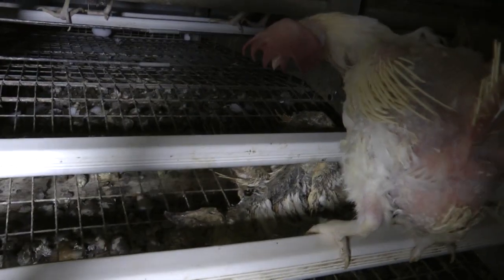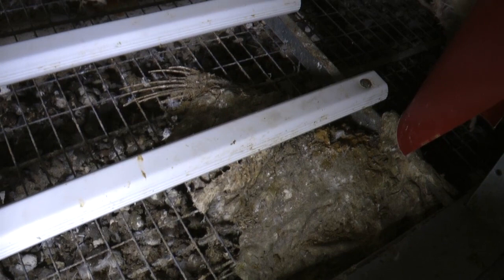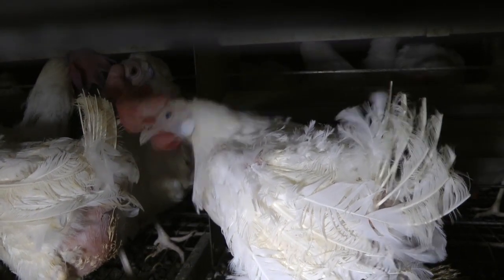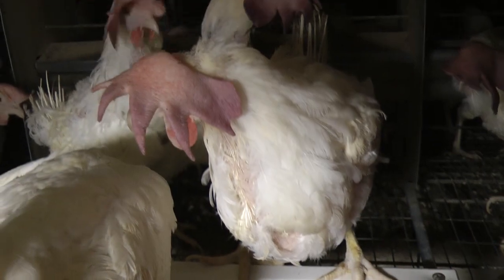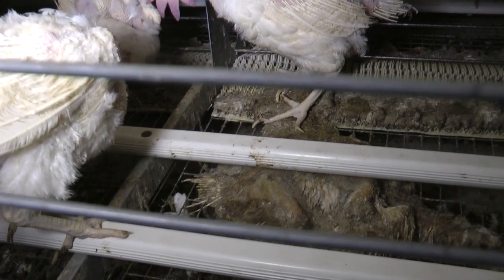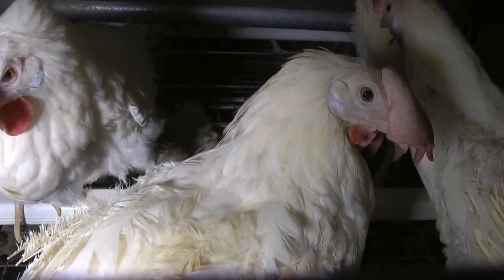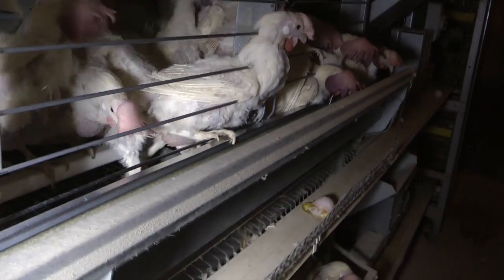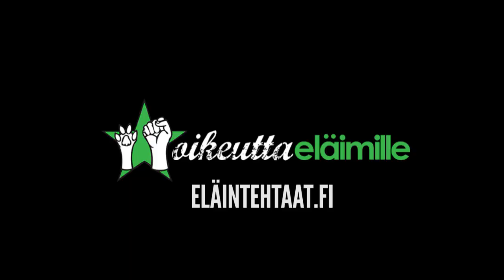Häkkikanala Paimiossa, joulukuu 2013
Tässä häkkikanalassa on tilat 18 000 kanalle. Häkit olivat neljässä kerroksessa, joista yletyimme tarkistamaan kaksi alinta. Häkkeihin mätänemään jätetyt raadot olivat tällä tilalla enemmän sääntö kuin poikkeus. Video näyttää millaista on kanojenpito virikehäkeissä, joita Munakunta mainostaa tennistä pelaavien kanojen piirroskuvilla.

Kanat nokkivat toisiaan ahtaissa häkeissä. Linnuilla oli niin pitkät kynnet, että joidenkin kynnet olivat katkenneet ja vuosivat verta. Useiden kanojen höyhenpeite oli hyvin huonossa kunnossa.

Julkaisimme marraskuussa kuvia Pöytyällä sijaitsevasta häkkikanalasta. Olot pöytyäläisessä kanalassa olivat hyvin samankaltaiset kuin tässä kanalassa. Pyysimme Elintarviketurvallisuusvirasto Eviraa teettämään eläinsuojelutarkastuksen Pöytyän kanalaan. Tarkastuksessa ei Eviran tiedotuksen mukaan löytynyt mitään huomautettavaa.

Toisin sanoen tällainen eläintenpito on täysin normaalia ja laillista. Kuolleiden kanojen mätänevät raadot häkeissä ovat Suomessa hyväksyttävä osa munantuotantoa. Eviralle siis: voitte tehdä tarkastuksen tällekin tilalle ja toimimme mielellämme yhteistyössä, mutta emme usko lainkaan siihen, että eläintenpidon ongelmat olisivat tarkastuksilla ratkaistavissa. Ongelmat ovat paljon syvemmällä.

Eläinsuojelulain mukaan eläinten olot ja hyvinvointi on tarkastettava riittävän usein. On vaikeaa kuvitella, miten tilan hoitaja tarkastaa ylemmissä häkeissä olevien kanojen hyvinvoinnin. Häkkeihin jätetyistä kuolleista eläimistä päätellen ei mitenkään.

Näiden kanojen elämä on selkeä esimerkki siitä, mikä eläimen asema tällaisessa tuotannossa on. Kymmenet tuhannet kanat, joiden häkeistä kukaan ei edes kerää raatoja pois ja joita eläinsuojelulain alkeellisimmatkaan vaatimukset eivät tunnu suojaavan, ovat puhtaasti ja äärimmilleen viedyllä tavalla pelkkää biomassaa, pelkkiä tuotteita.

Näiden eläinten elämä voisi olla hyvin toisenlaista. Kanojen tiedetään oppivan temppuja nopeammin kuin esimerkiksi koirien. Niiden tiedetään kykenevän ymmärtämään numeraalisia eroja. Ne oppivat oman nimensä ja useiden toveriensa nimen. Tiedämme, että ne ovat tietoisia ja tunteisiin kykeneviä olentoja. Silti kohtelemme niitä kuin koneita.